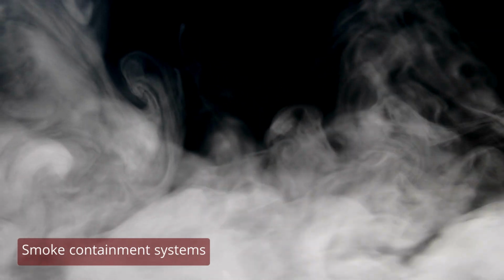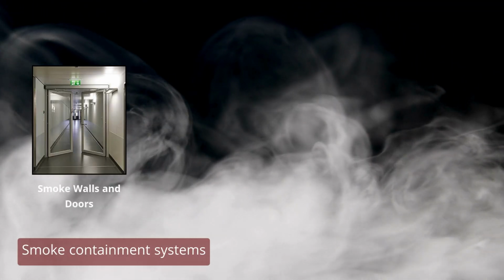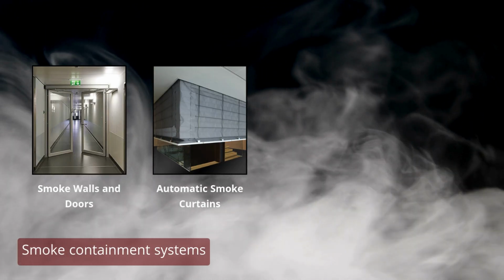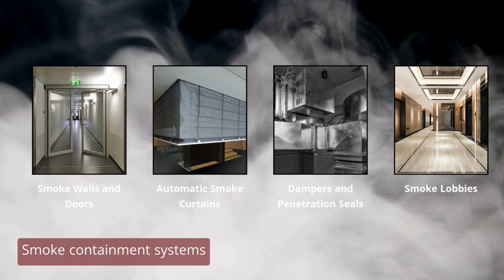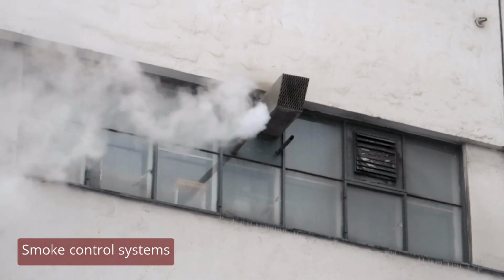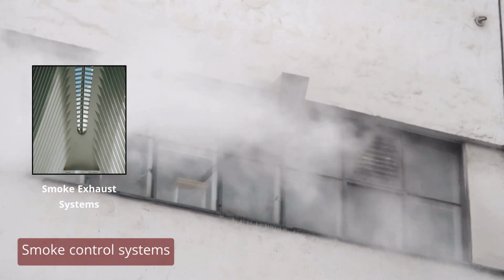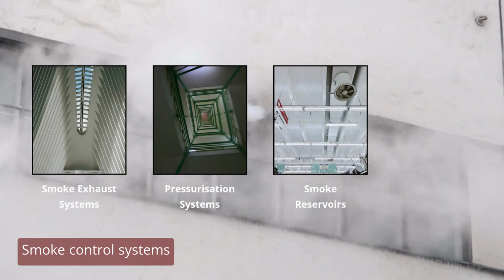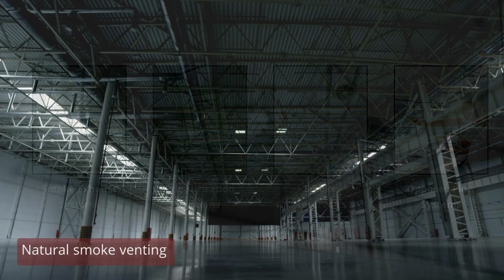Smoke Containment and Control - How to Design Safe Buildings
Fire safety in any building is an intricate field that extends beyond preventing flames. Smoke is often more deadly than fire itself, and poses significant risks due to its toxicity and the challenges it creates for evacuation and firefighting with the speed at which it creates untenable conditions. Effective smoke containment and control systems are pivotal in mitigating these hazards.
The stages of fire development
Smoke containment systems
Smoke control systems

CJK Fire and Safety is fire safety engineering consultancy in Far North Queensland - providing engineering, expert witness and educational services.